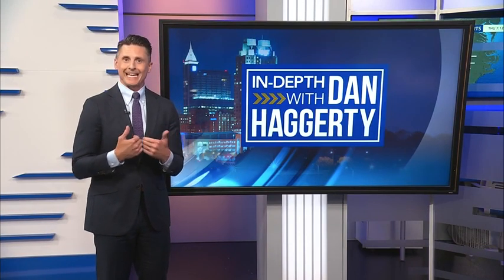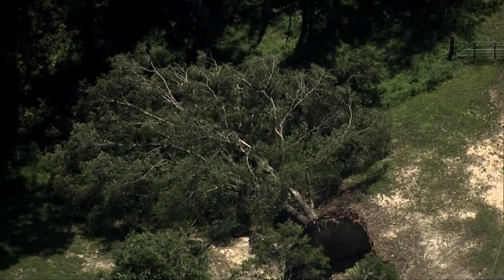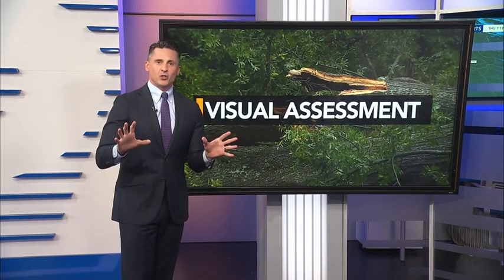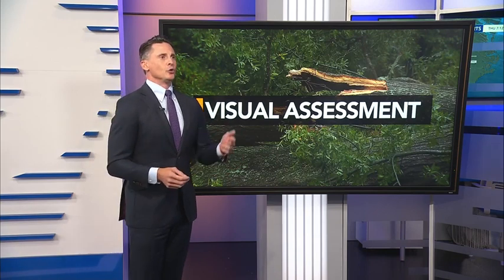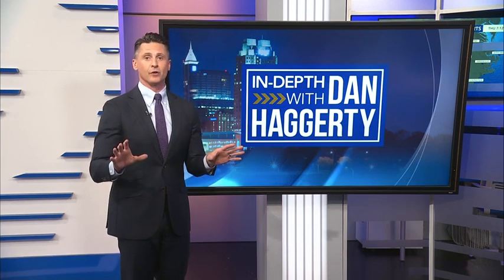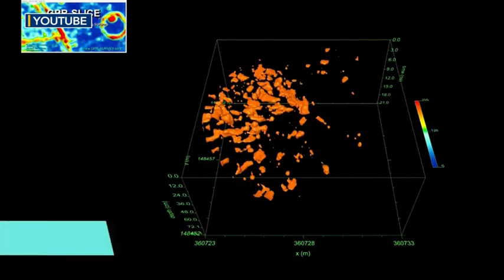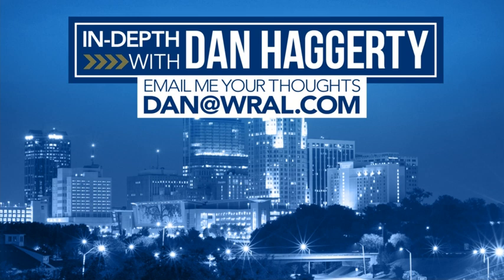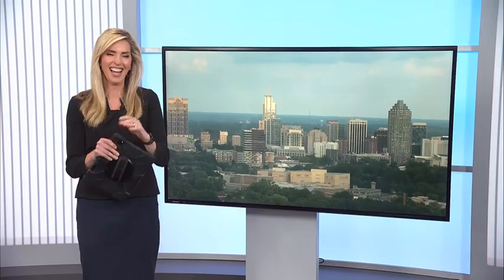In Depth with Dan: What caused so many trees to fall in NC on Tuesday?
WRAL anchor/reporter Dan Haggerty goes in depth on why so many trees fell Tuesday in North Carolina.